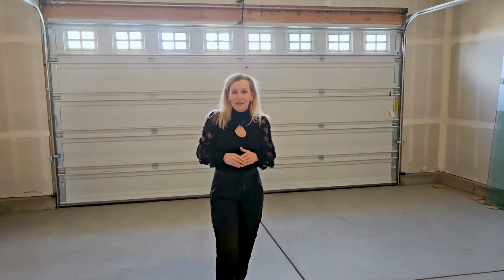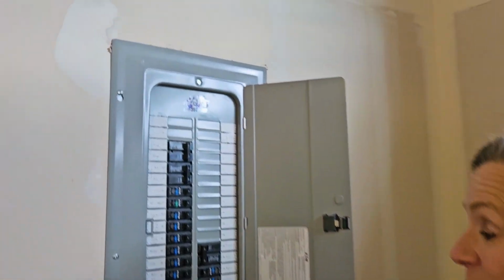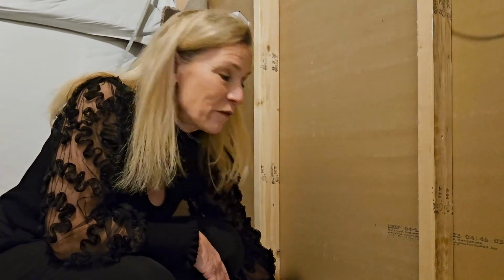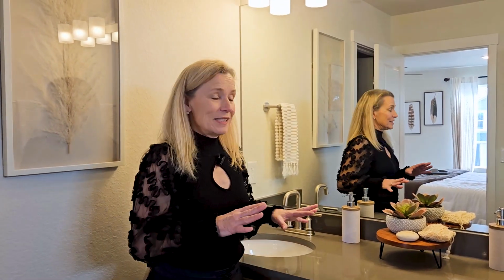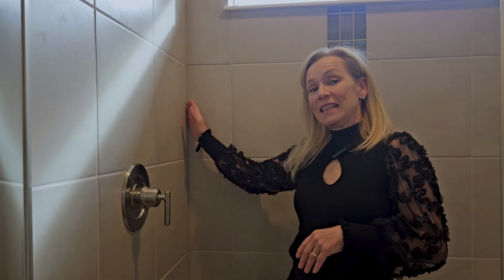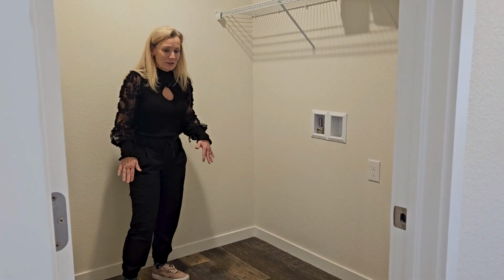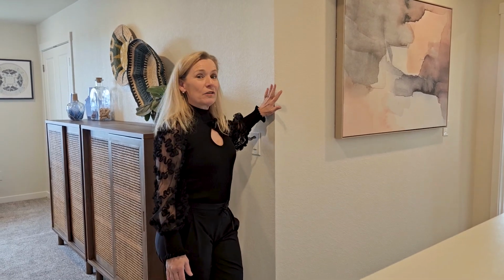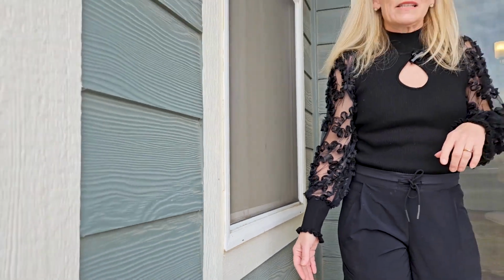What you didn't know about New Construction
Let me walk you through it

Looking to move to Colorado Springs? We have a
✔️neighborhood guide
✔️school guide
✔️home buyer guide
✔️home sellers guide
✔️new construction guide